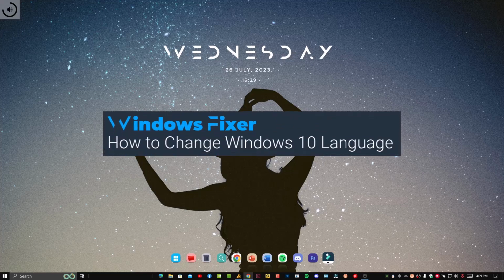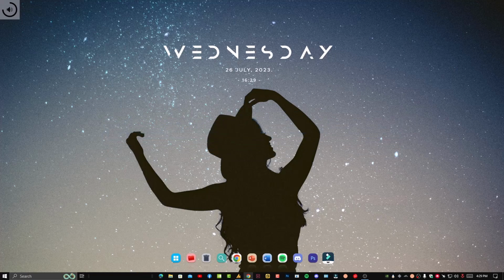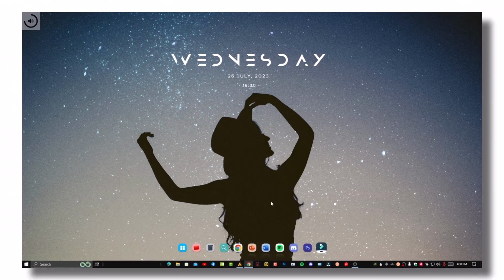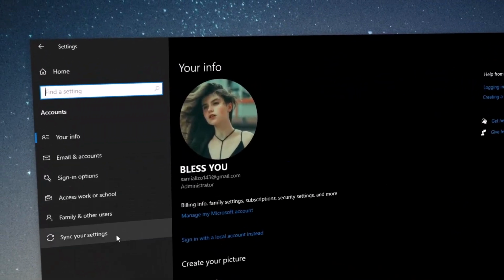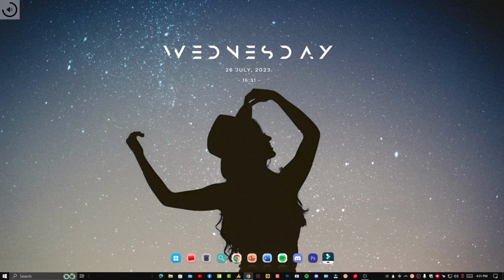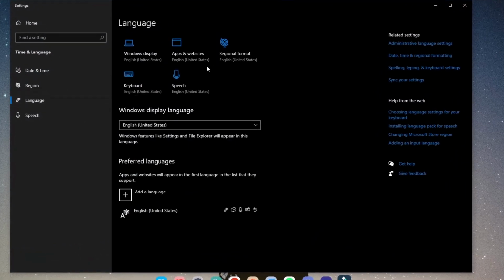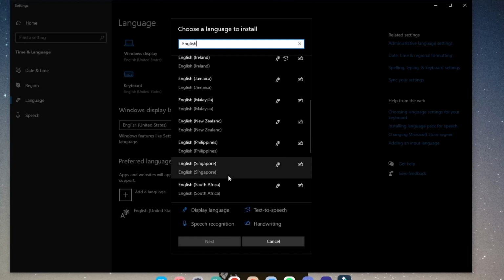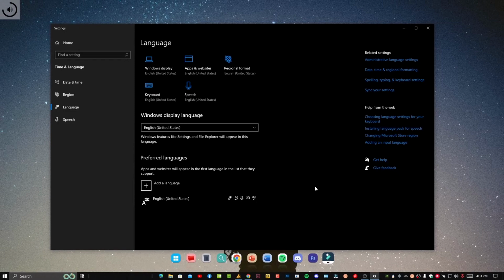how to set the default language on windows 10/11 [Default windows Language]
how to change the windows 10/11 language, or set the default language ?

so, when u install windows 10 or any Microsoft windows 10/11/8/7 it will ask u to set your default language but somehow if u miss that option or select the wrong language then latr own you can set the default language, "united state" English.